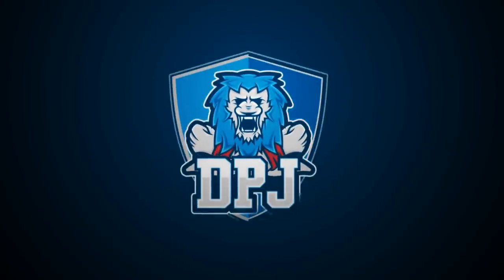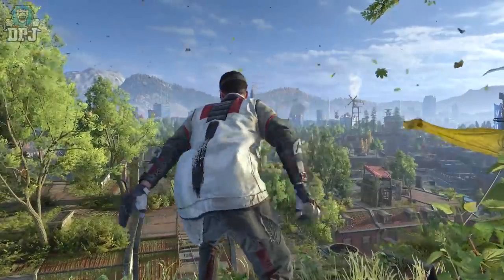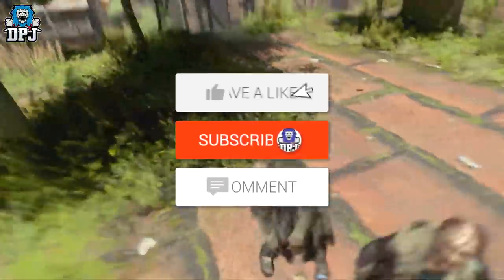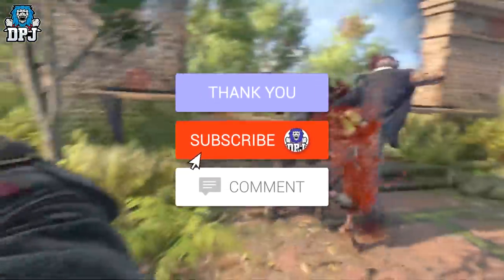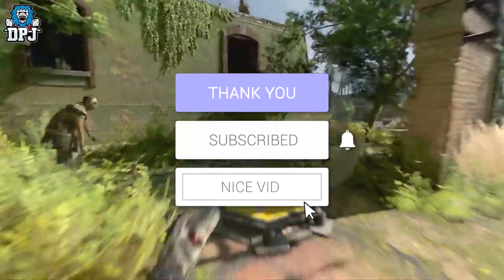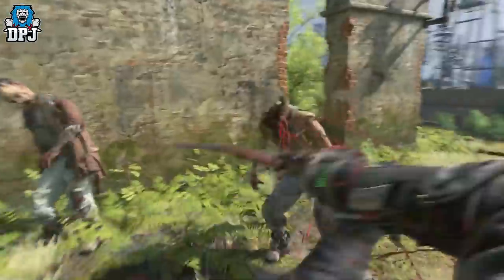Dying Light 2: NEW DLC OUT NOW - RONIN PACK DLC - 2nd Free DLC For Dying Light 2 - Ronin Pack Gear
The 2nd DLC gear pack for Dying Light 2 is out, its called the Ronin Pack.